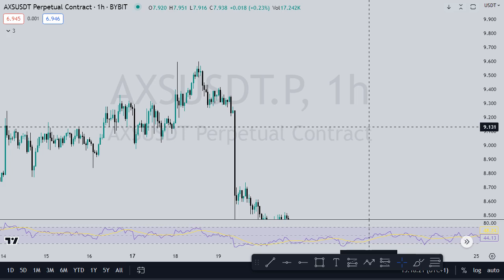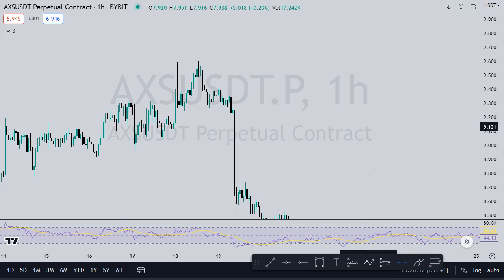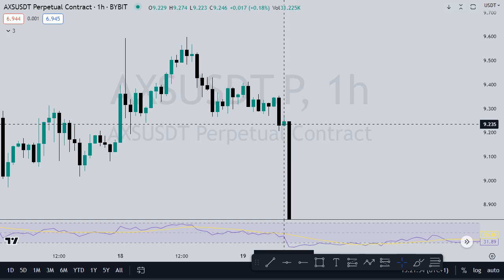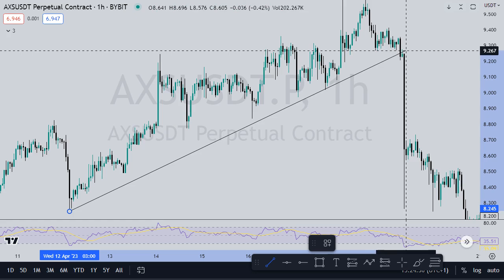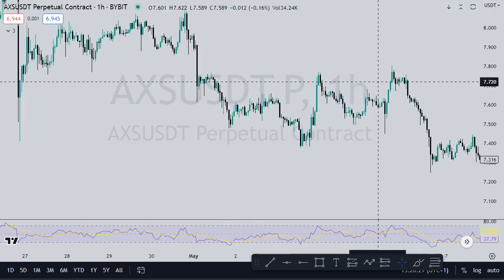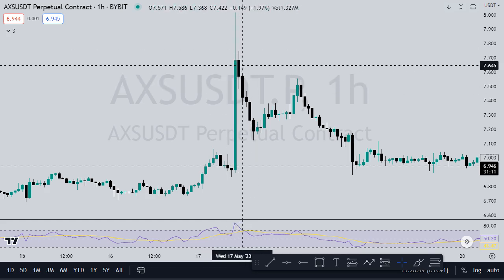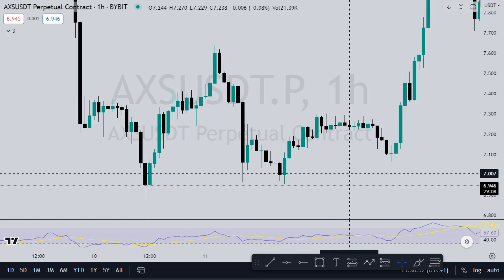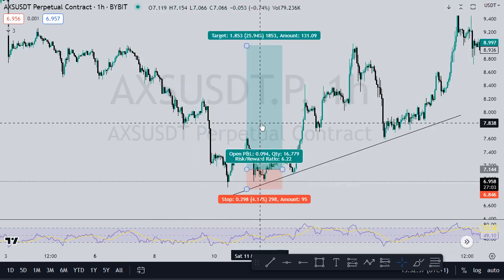Inside Bar Trading Strategy Made Easy: Step-by-Step Tutorial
Dive into the inside bar (Harami) candlestick pattern and learn how to trade it effectively. From understanding the basics to identifying high-probability setups, this video provides step-by-step tutorials and practical insights. Enhance your trading strategies, spot key levels, and adapt to market conditions. Unleash the power of the inside bar for consistent profits. Watch now and elevate your trading game!